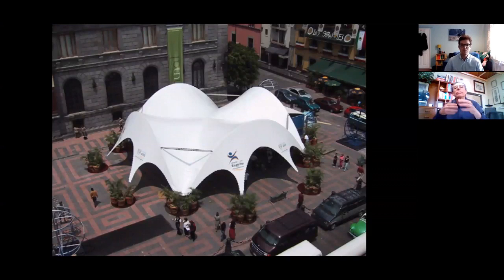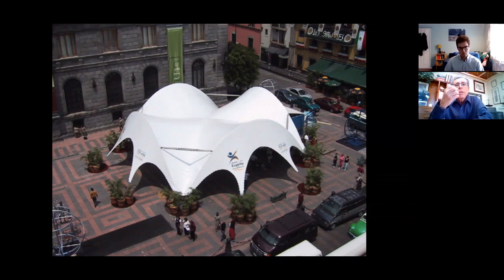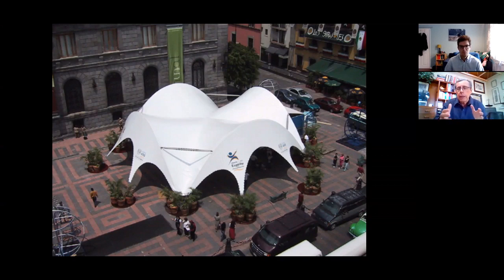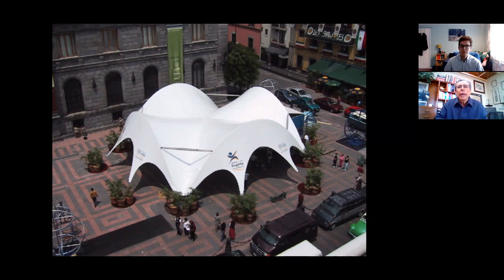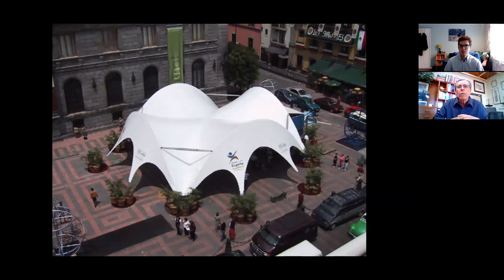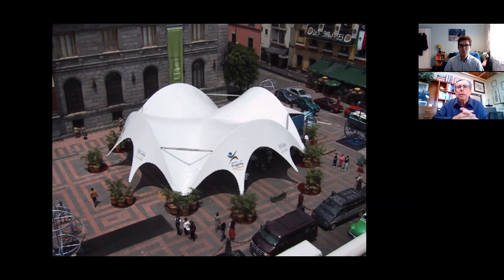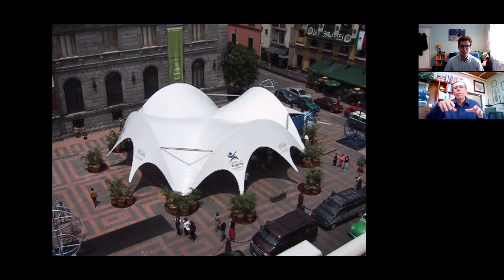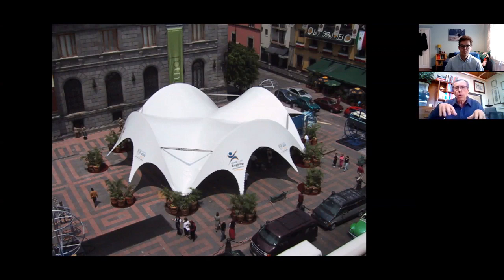Membrane Structure at the University of Mexico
A multipurpose membrane structure at the University of Mexico as explained by Professor Juan Gerardo Oliva Salinas.

Una estructura de la membrana multiusos en la Universidad de México, explicado por el profesor Juan Gerardo Oliva Salinas.